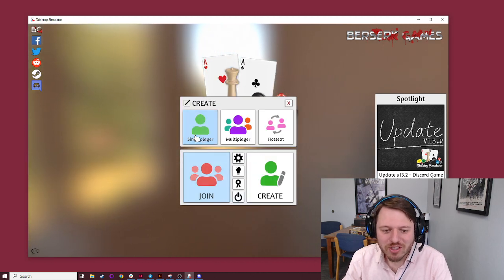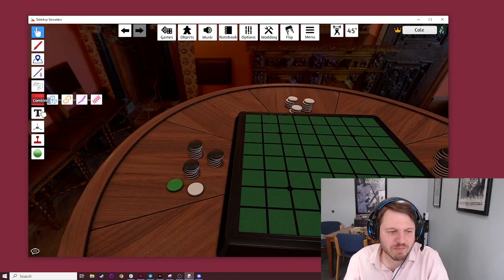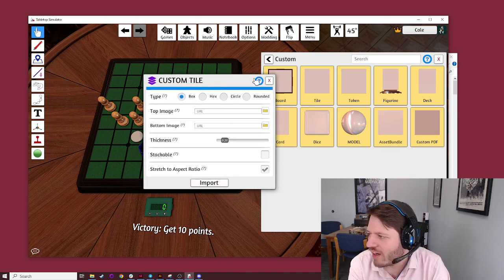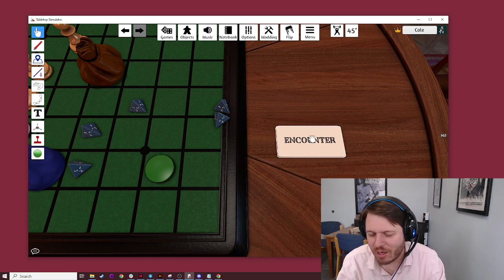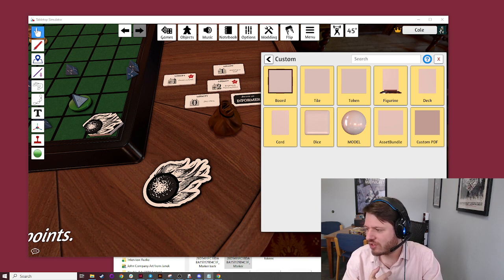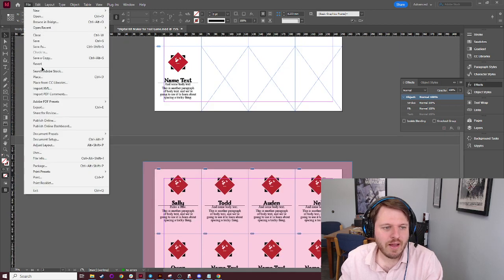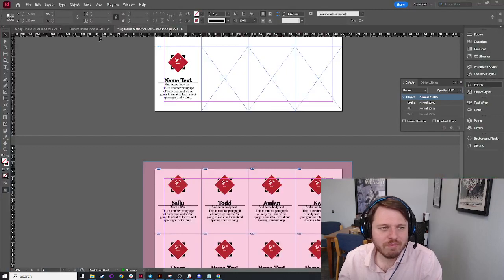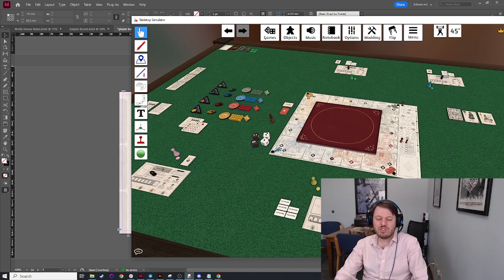Using Tabletop Simulator for Rapid Prototyping (Zenobia Workshop)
This workshop describes how to use Tabletop Simulator for rapid prototyping and board game design.